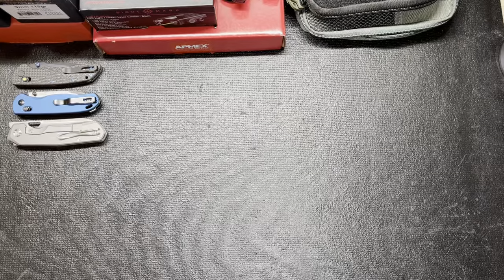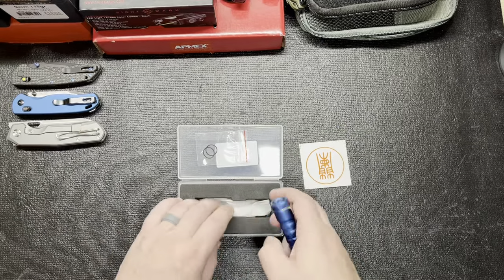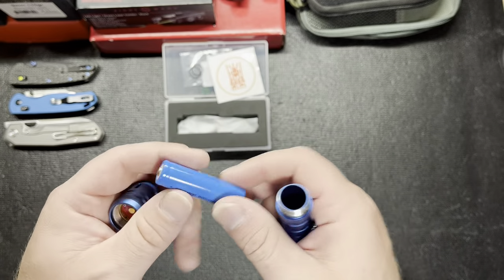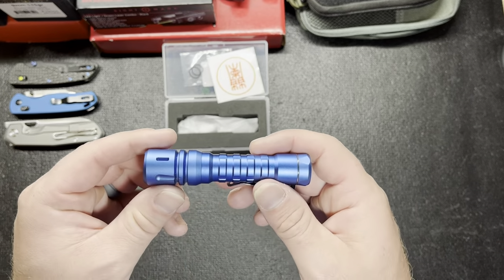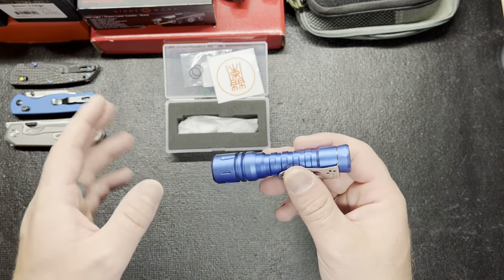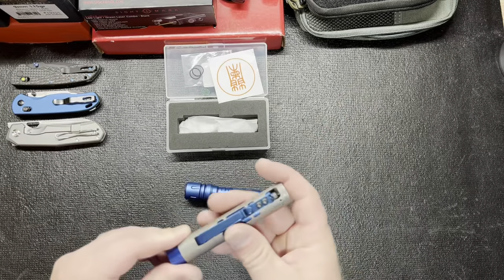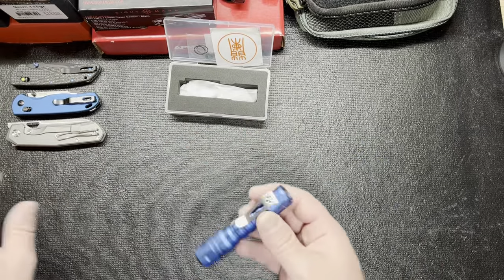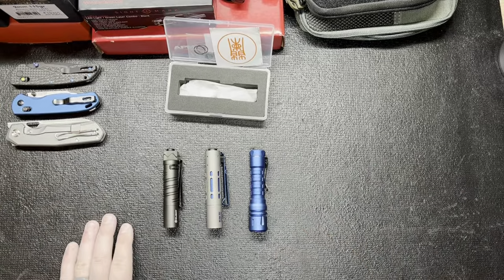Unboxing A New EDC Flashlight From Reylight! Does It Stack Up To It's Competitors?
Checking out a new brand of edc flashlights and this one comes from Reylight. I think the next video I do will have to be comparing all the newer edc lights I've gotten.